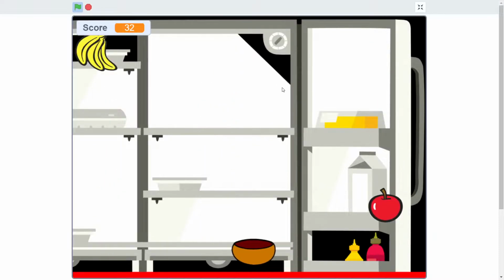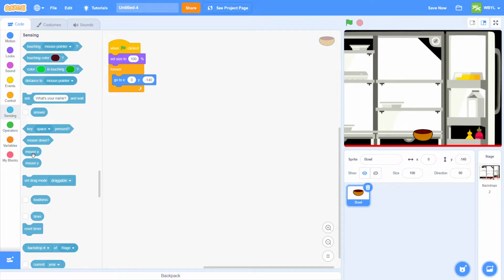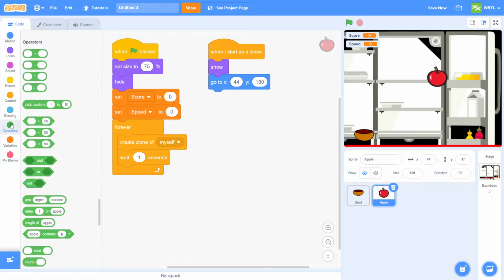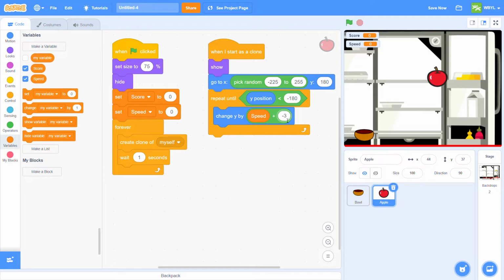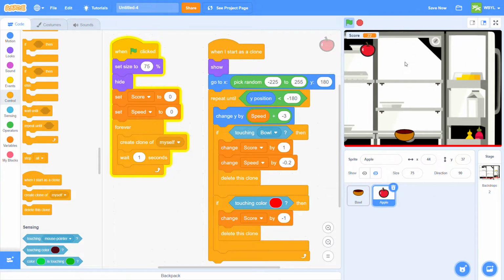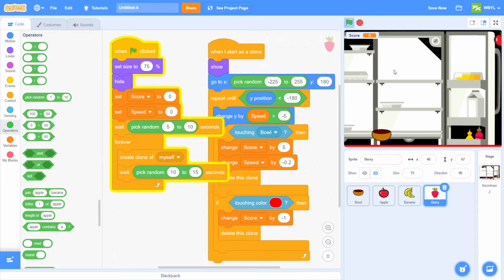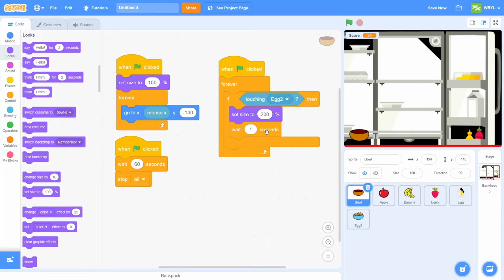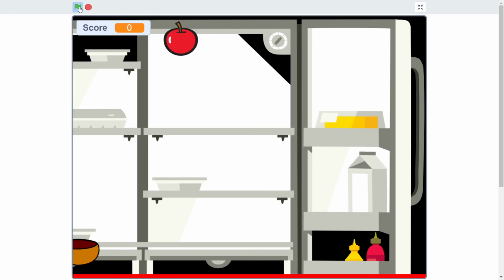Fruit Catcher - Scratch Lesson #6 (Fixed Audio)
Learn to use the Clone Blocks and make a game in Scratch!

- Join my class (ask for parental permission first and don't use your full name):